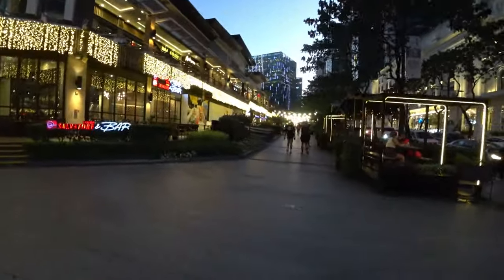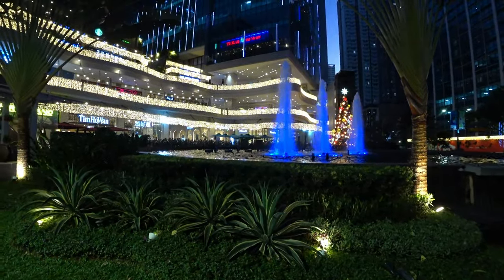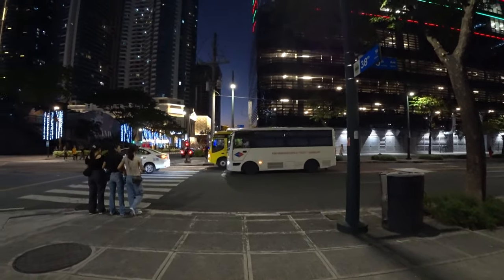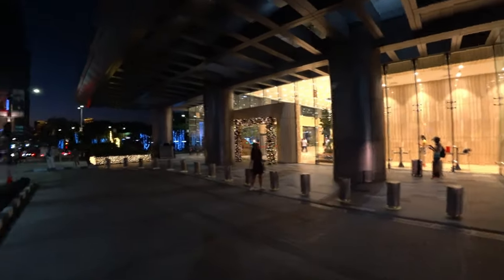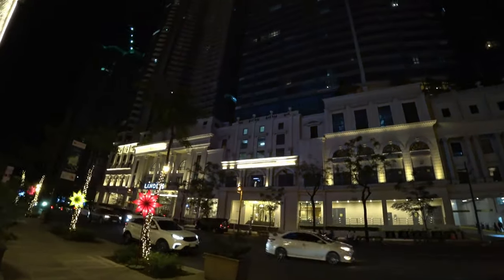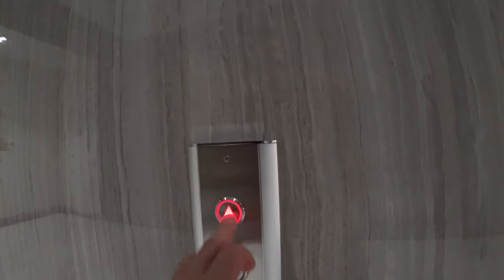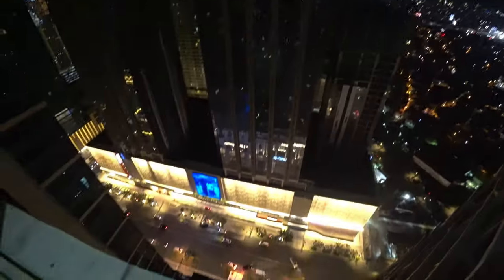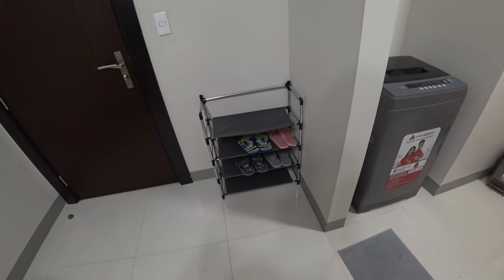Trekker Paul in Bonifacio Global City, Philippines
Trekker Paul walks around Bonifacio Global City (BGC). The modern Manila.